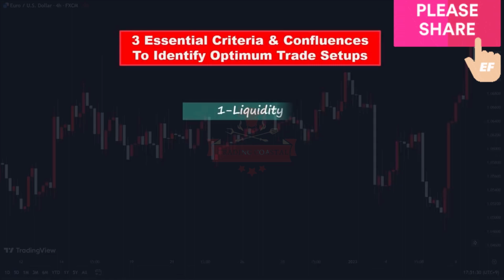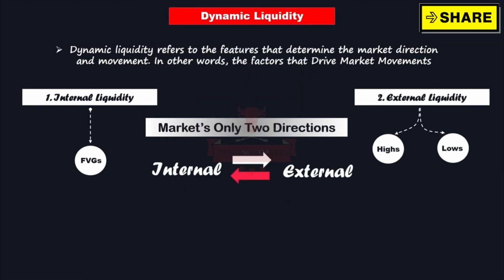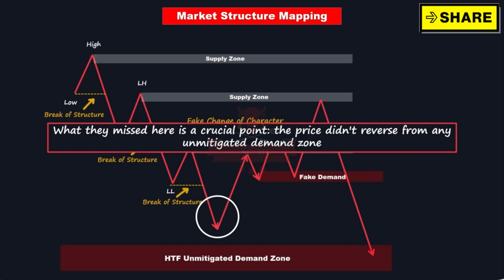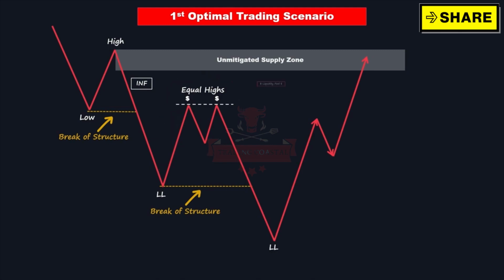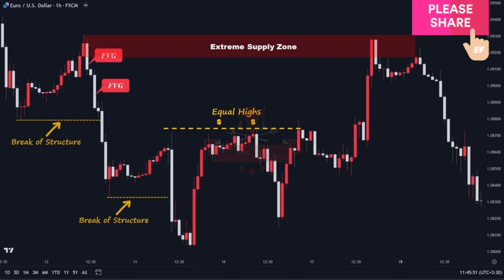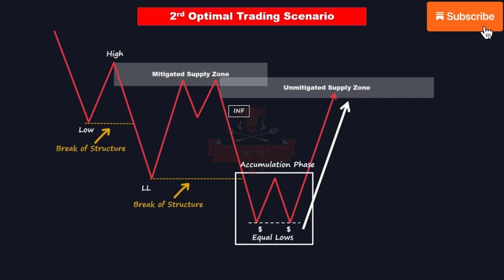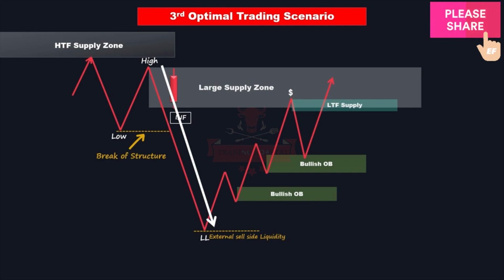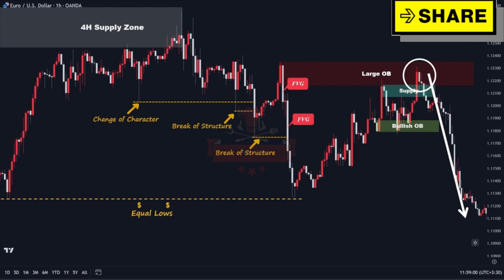Revolutionize Your Trading: 3 Hidden Gems in Smart Money Strategies! 🚀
In this comprehensive guide, we delve deep into the world of trading, uncovering the crucial factors and rules that lead to identifying the most profitable trade setups. Harness the power of the Smart Money concept as we provide you with precision and clarity in navigating the financial markets. Whether you're a seasoned trader or just starting out, this breakdown will equip you with the knowledge and strategies needed to make informed and lucrative trading decisions. Don't miss out on this essential knowledge to boost your trading success!